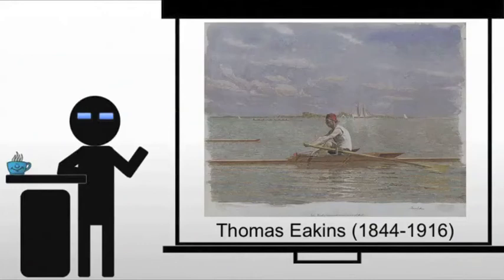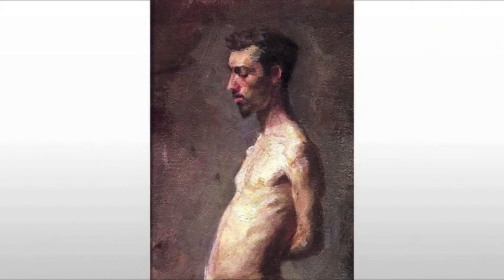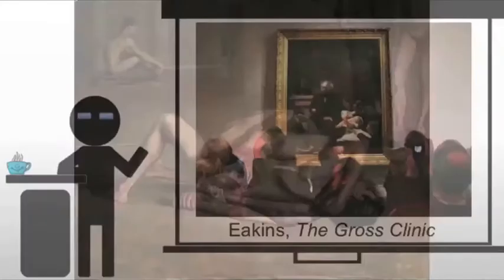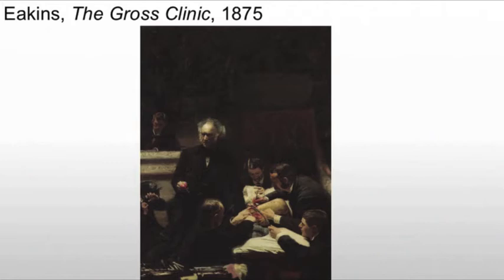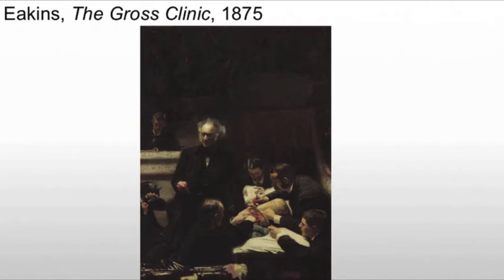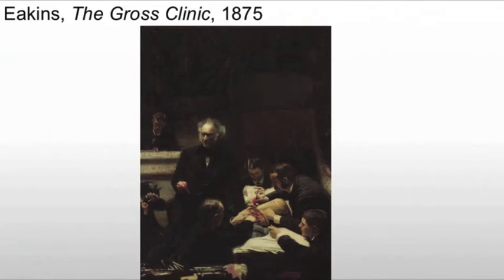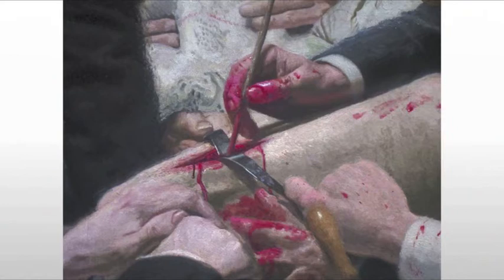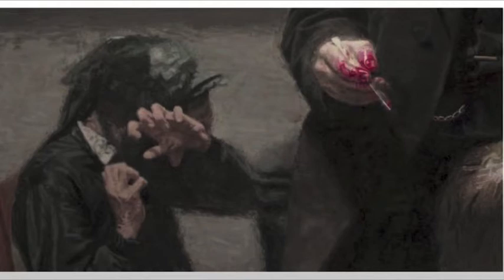Eakins The Gross Clinic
Thomas Eakins' The Gross Clinic